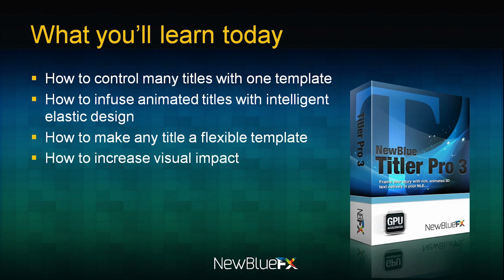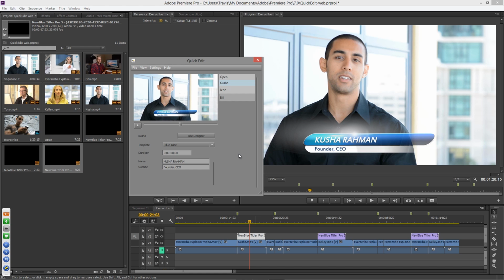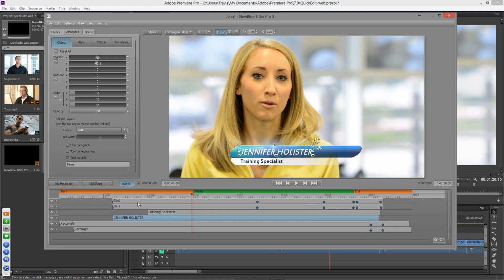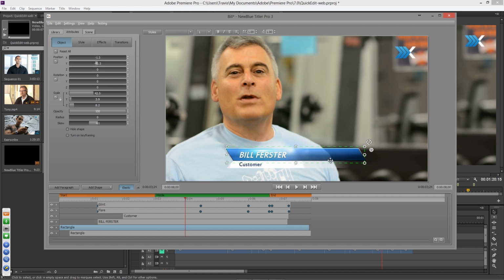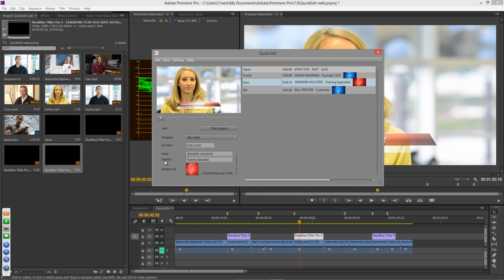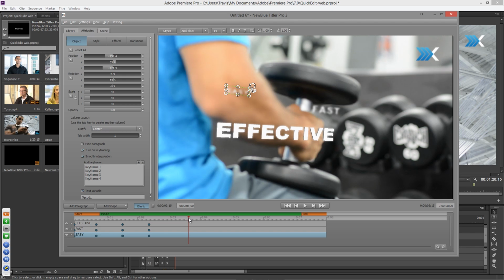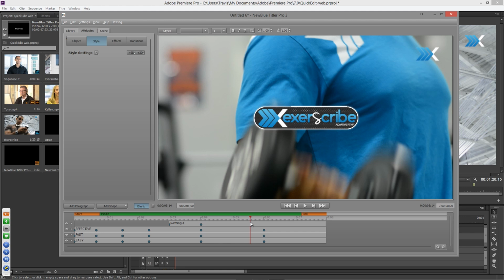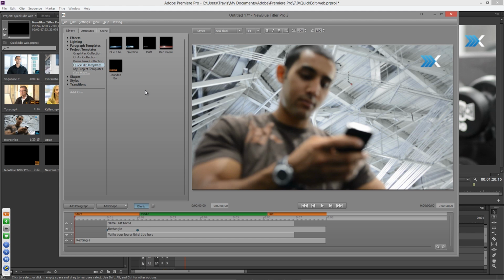Introducing Titler Pro 2/3 | NewBlueFX Webinar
Watch and learn as Travis White shows you how to use some of the great new features of Titler Pro 3 including how to:
- Control many titles with one template
- Infuse animated titles with intelligent elastic design
- Make any title a flexible template
- Increase Visual Impact and more!

To learn more about TItler Pro 3, visit;